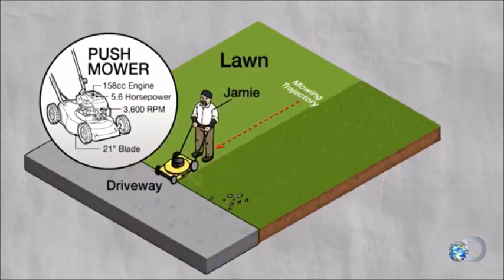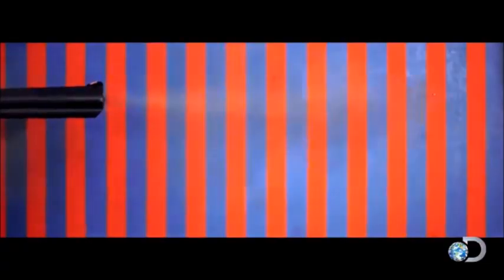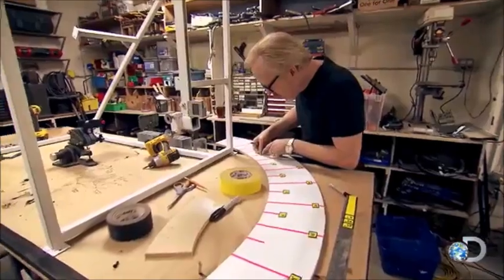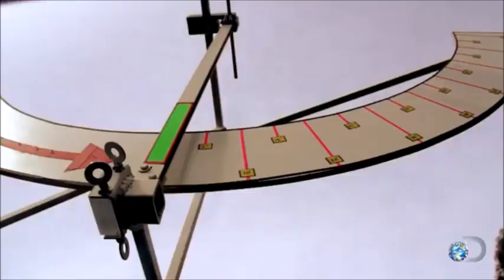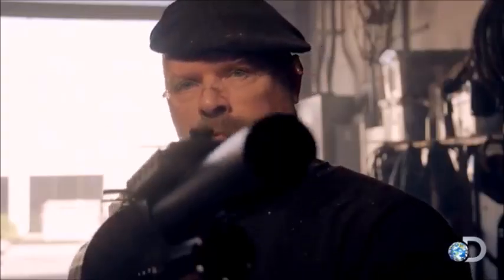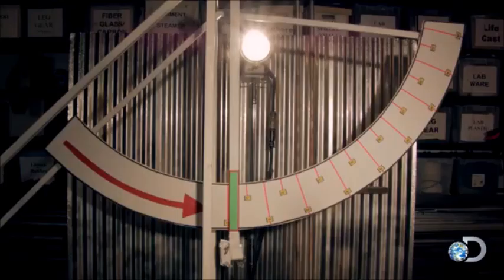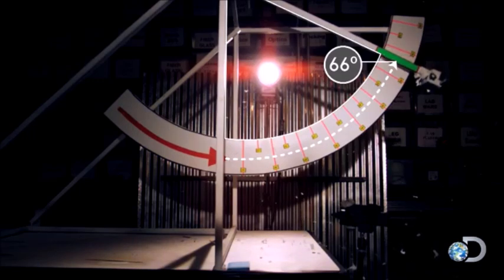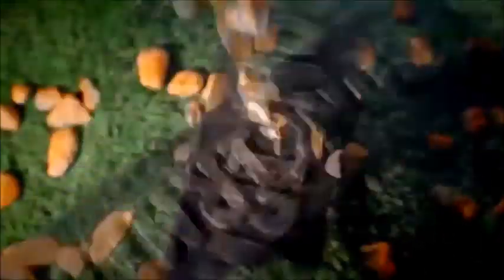Lawn Mower Rocks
Fair Use Act Disclaimer: Copyright Disclaimer under section 107 of the Copyright Act 1976, allowance is made for “fair use” for purposes such as criticism, comment, news reporting, teaching, scholarship, education and research.

Watch the INTERACTIVE video and practice your skills at identifying the independent and dependent variables of an experiment.

Independent Variable: is the difference between the control and experiment groups of an experiment. The independent variable is the variable changed by the scientist to test the experiment’s hypothesis.
Dependent Variable: is the thing being measured during an experiment, also called data.

MythBusters experiments are use to help learn independent and dependent variables.

Key Terms:
Independent Variable, Dependent Variable, Experiment, Scientific Method, Scientific Method Steps